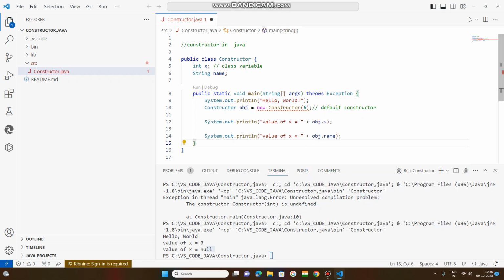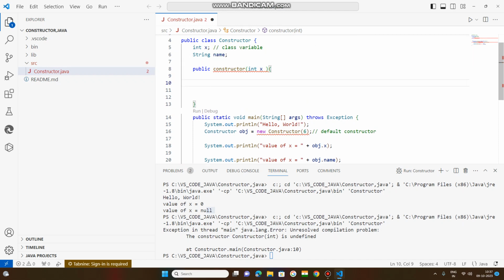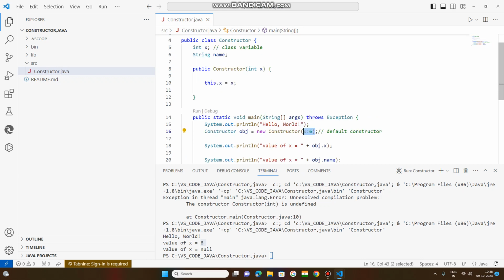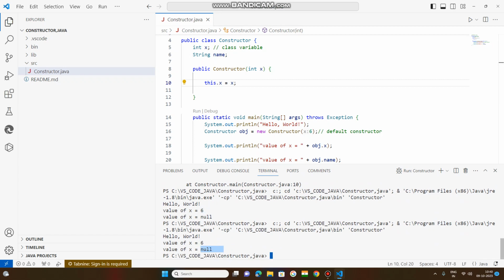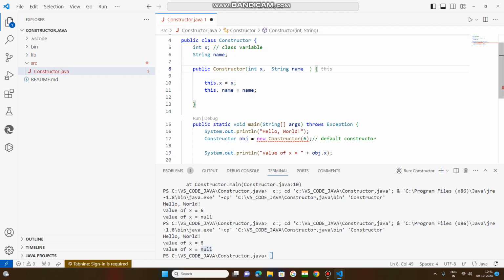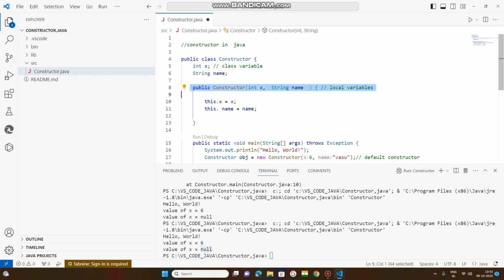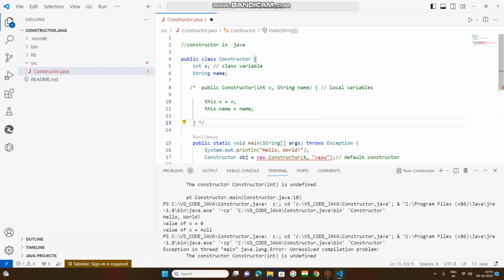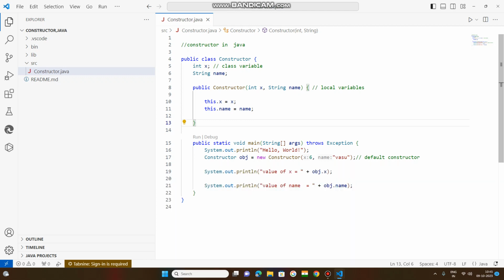PART 2 :: CONSTRUCTOR, THIS KEYWORD IN JAVA